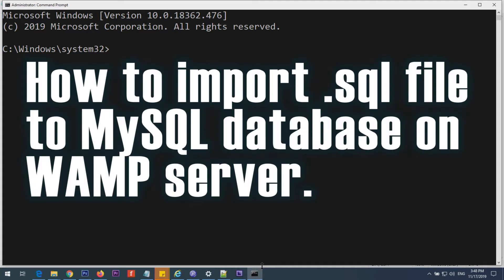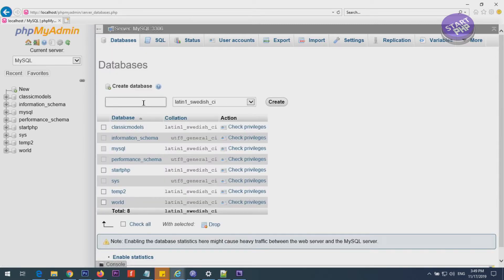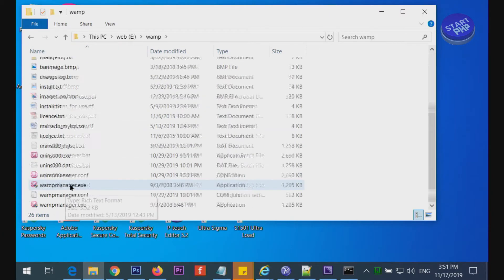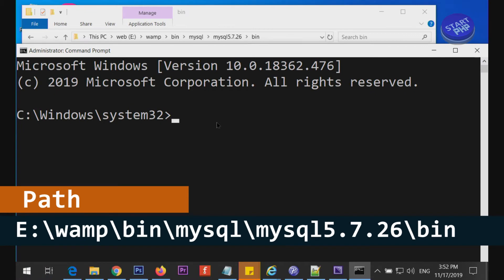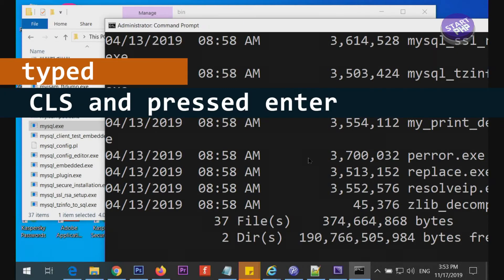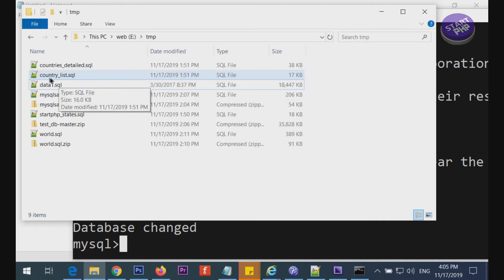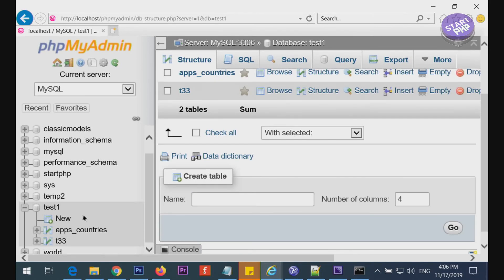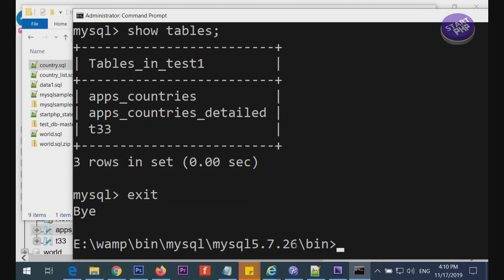How to import .sql file from Windows command line into MySQL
Learn in a few step on how to import .sql file from Windows Command line with WAMP
W = windows
A = apachie
M = mysql
P = PHP
For source code and example please